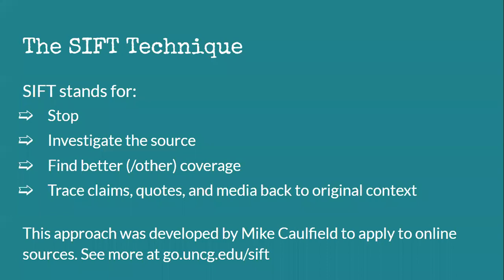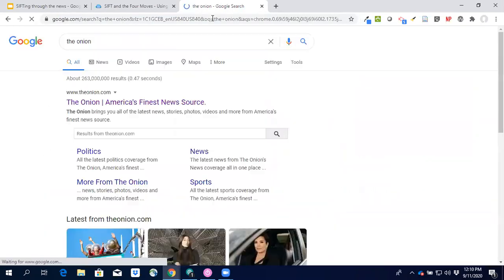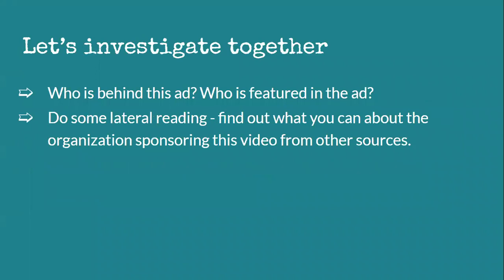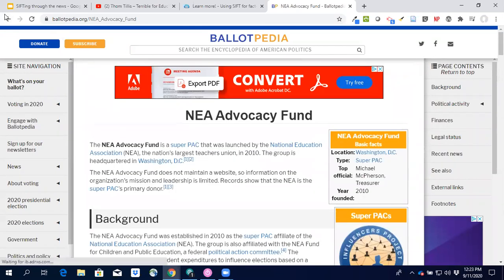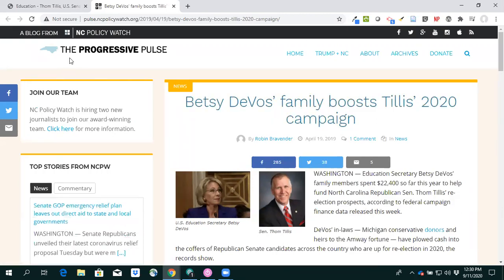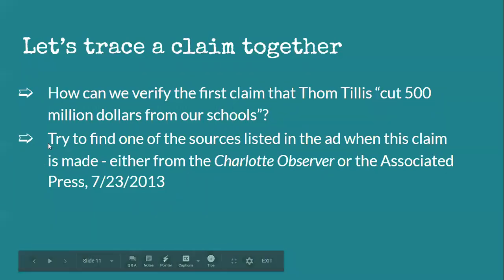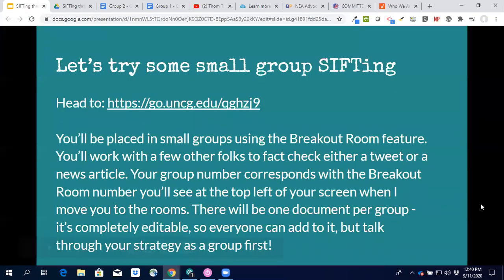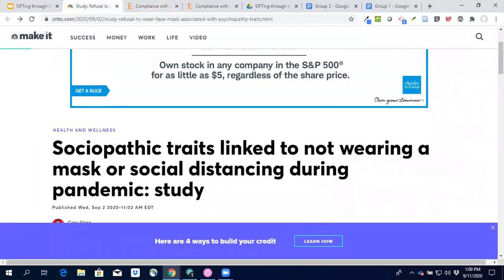UNCG Libraries ULVLC: SIFTing through the News